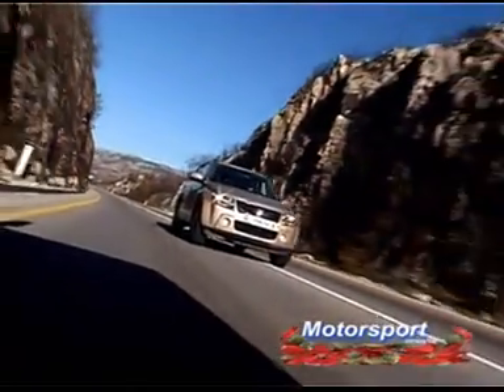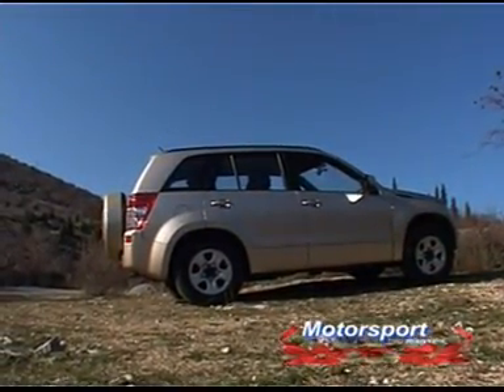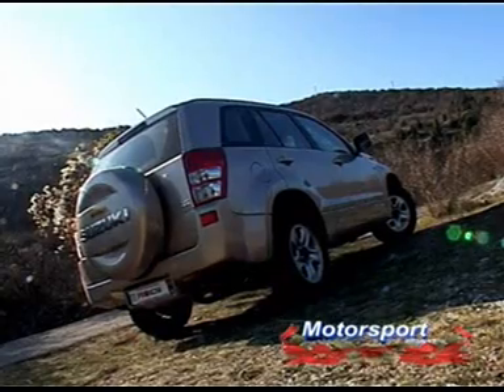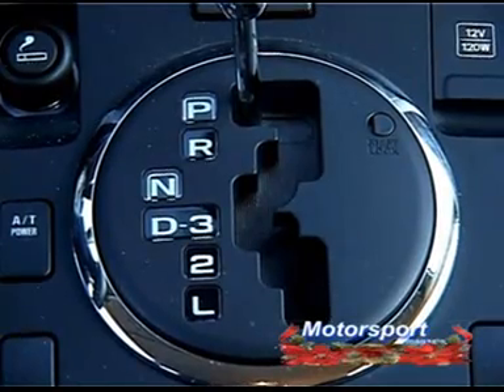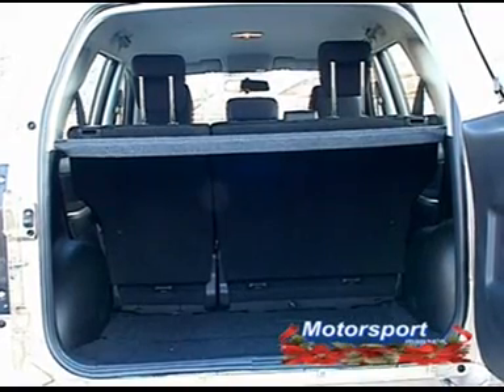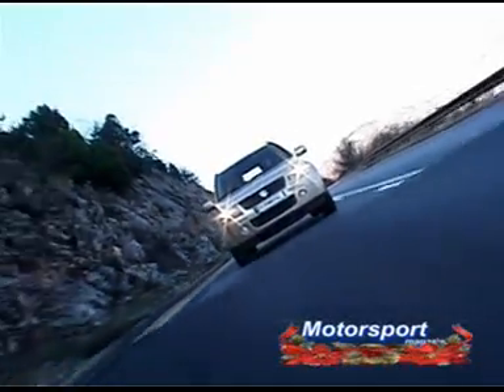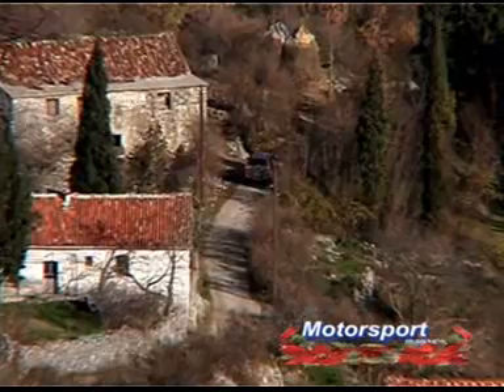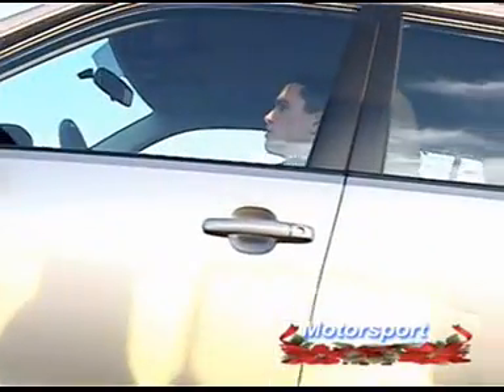Suzuki grand vitara 2.0 test 2006 by Motorsport Magazin